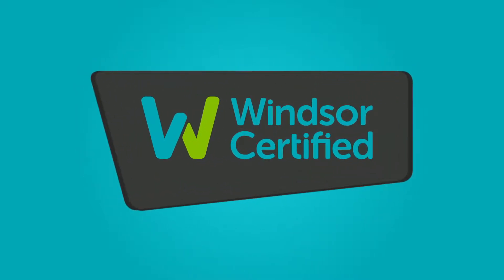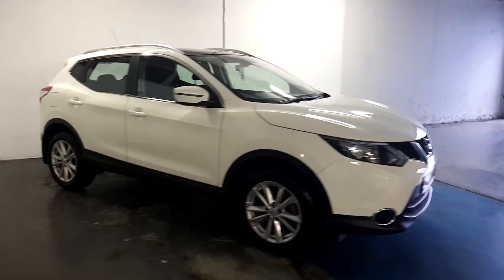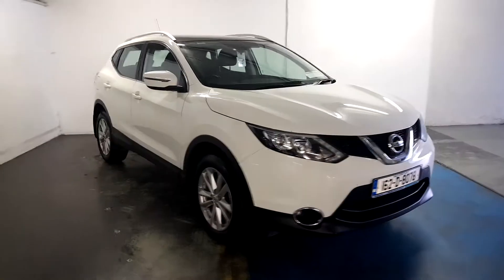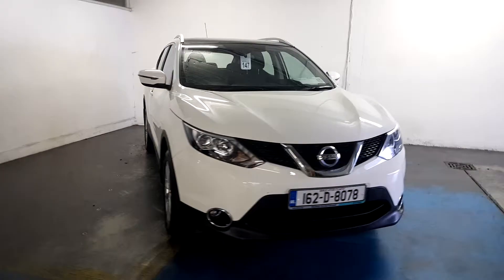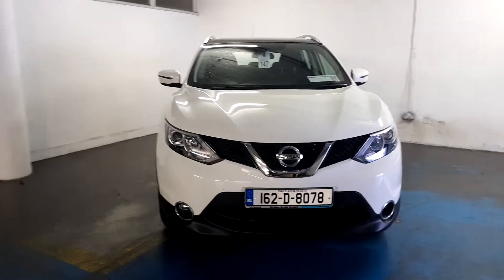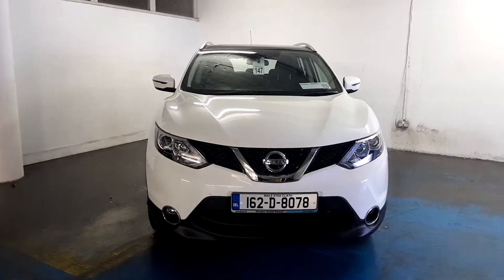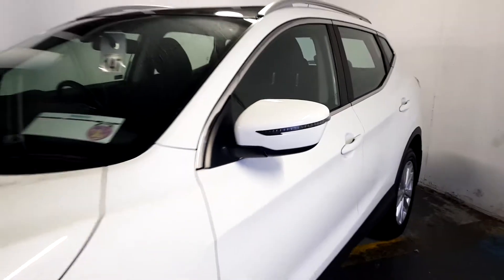2016 Nissan QASHQAI 1.2 SV MY16 NC E6 4DR 18,995